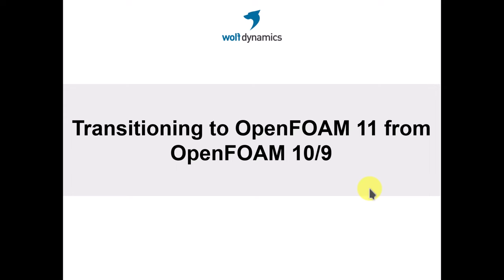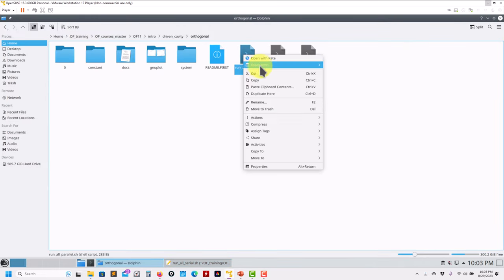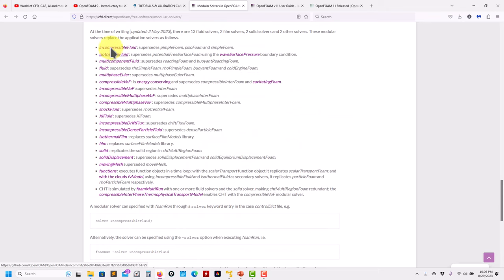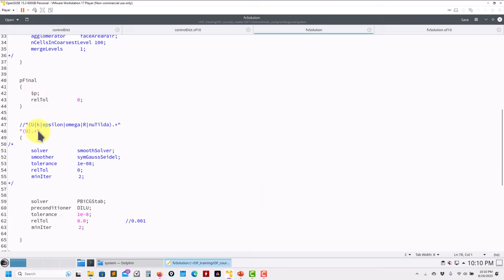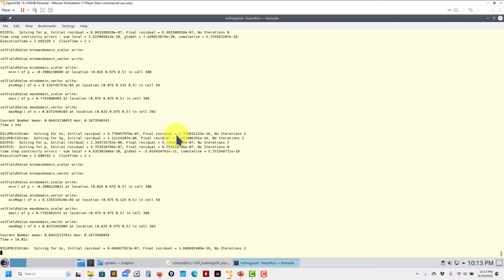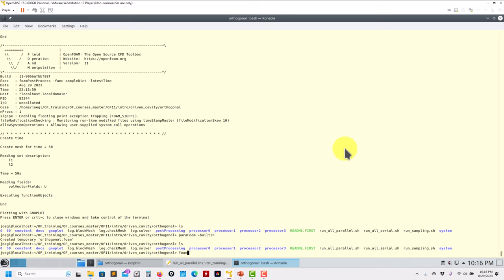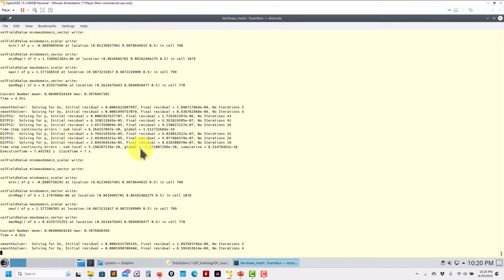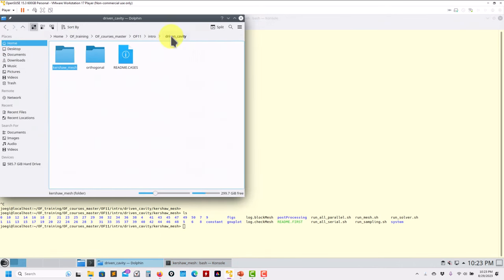Transitioning to OpenFOAM 11 from OpenFOAM 10/9 | Part 2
Modular solvers, my first tutorial

Part 2
Modular solvers
Moving to OpenFOAM 11
First tutorial - The driven cavity

Self-paced and do it at any time (2023)